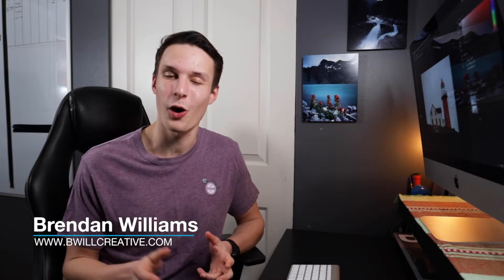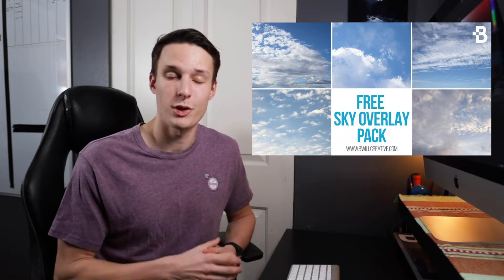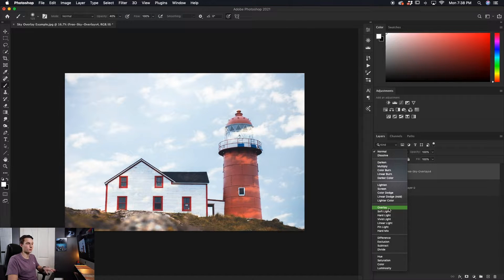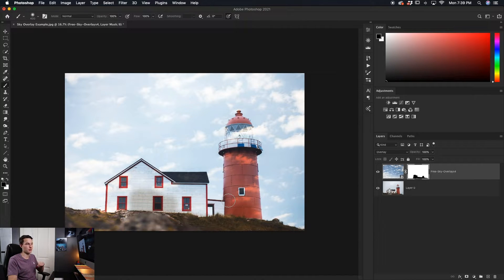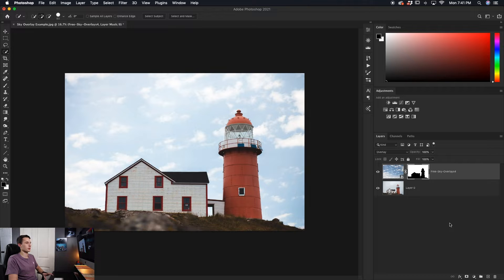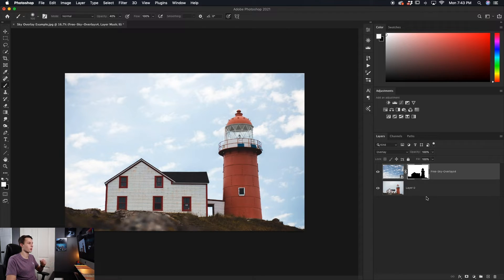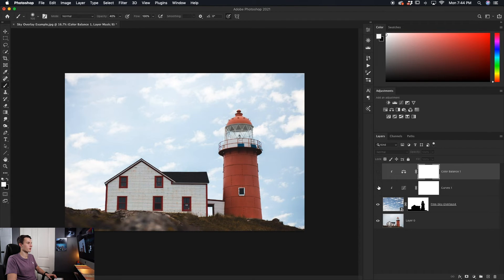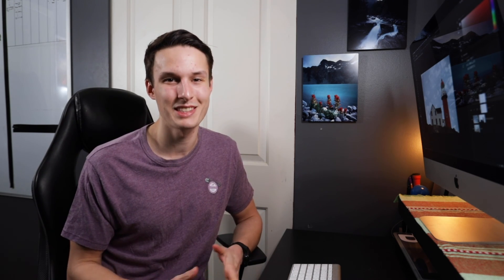How To Apply Sky Overlays In Photoshop + FREE Sky Templates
Rather than using the typical selection and cut out methods for sky replacement, sky overlays let you replace the sky in a photo without the extra hassle. Rather than dealing with fringing, complicated edges, and a long series of steps, sky overlays can be applied faster, but still look just as good!

To help you get started with creating sky overlays in Photoshop, I've included 5 free high-res sky templates that you can download for FREE. Rather than dealing with low-quality free stock photos, this blue sky overlay pack guarantees flawless quality.
Timestamps:

0:00 Intro + Overview
0:59 Free Sky Overlay Templates
1:38 Choosing Layer Blend Modes
2:51 Blending With Brush Tool Option
3:45 Quick Selection Tool Method
4:47 Refining Layer Mask To Blend Sky
5:43 Blending Color & Exposure
6:59 Wrapping Up